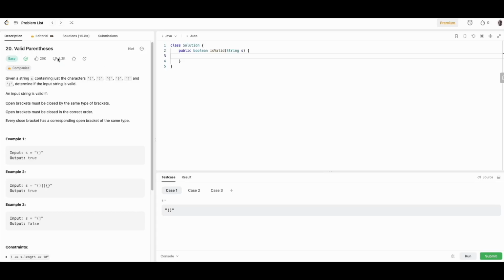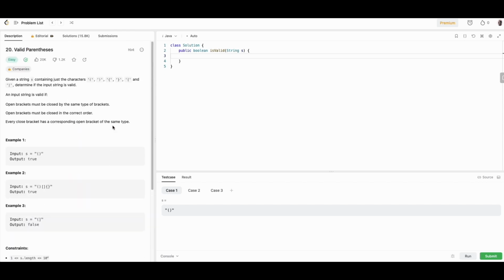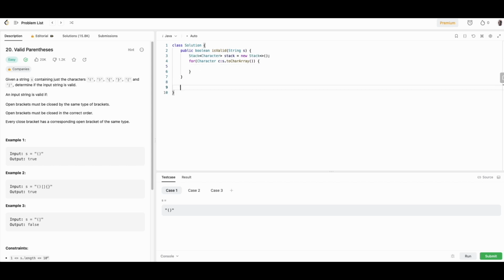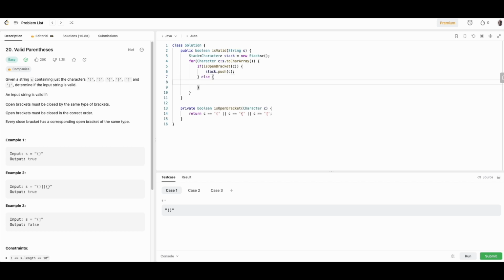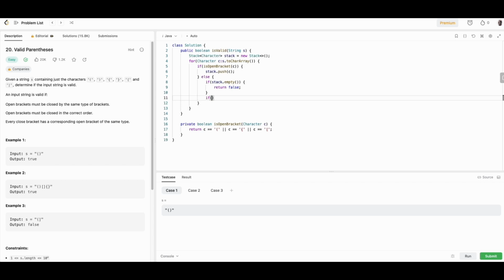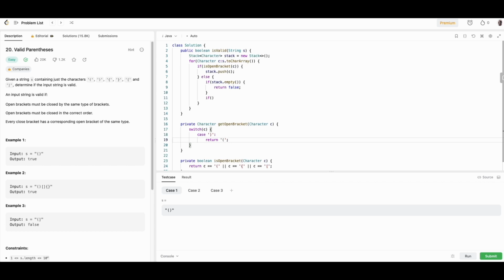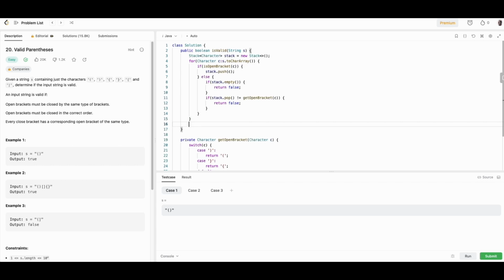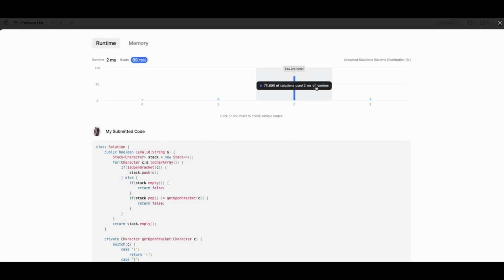Facebook Phone Interview Question | Valid Parentheses | Java | O(n) solution using Stack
Solution for common Facebook phone interview question using Stack Data Structure